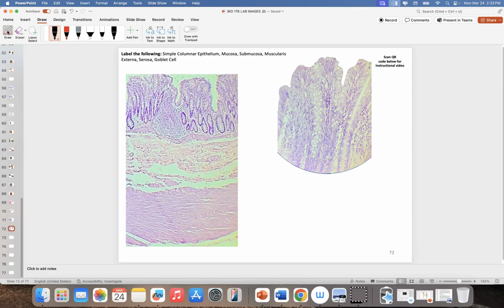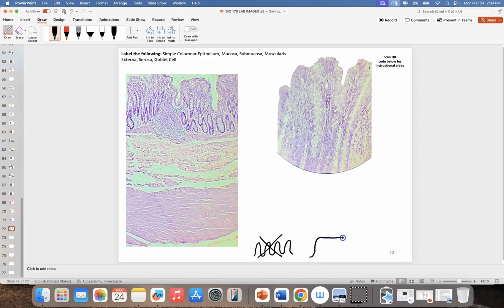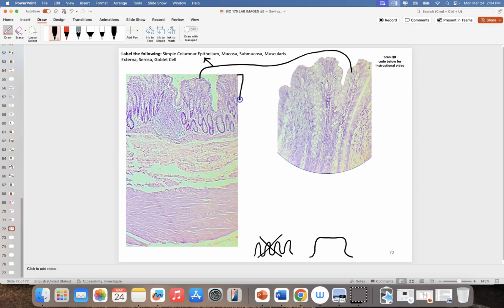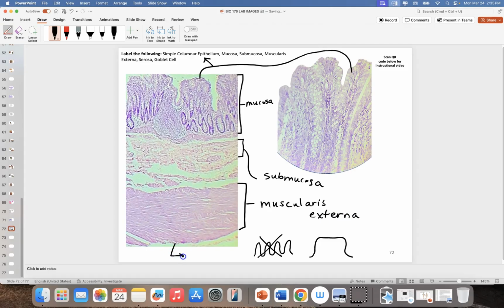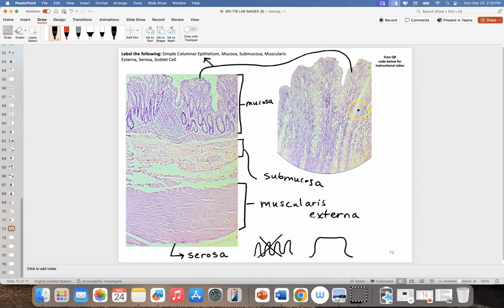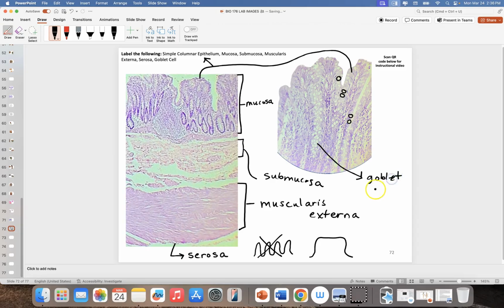Histology of the Large Intestine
This is a video tutorial which covers the histology of the large intestine.